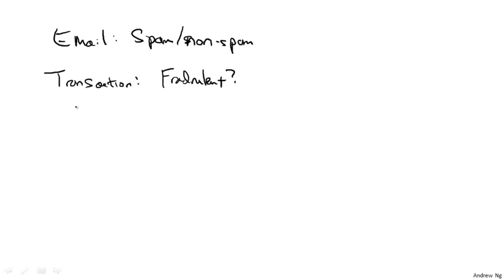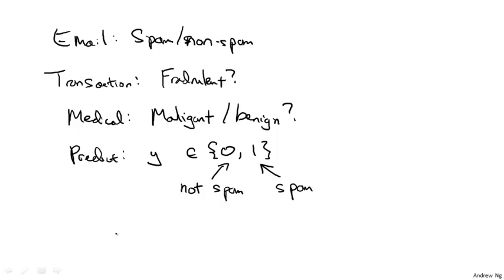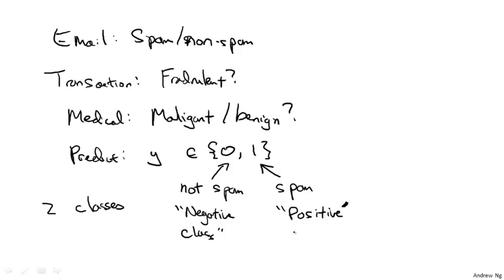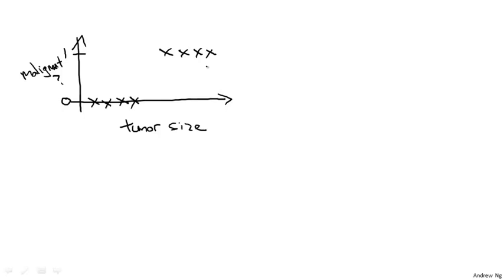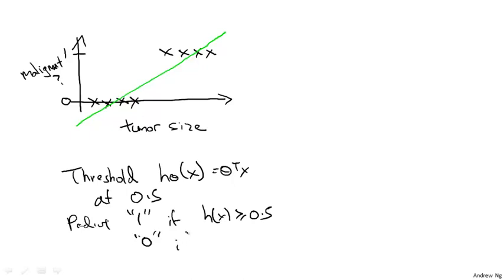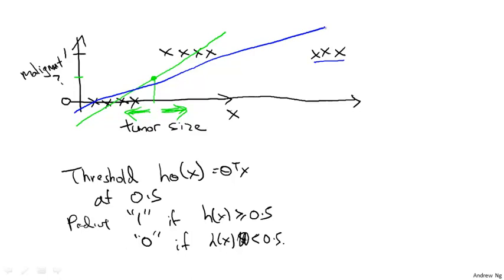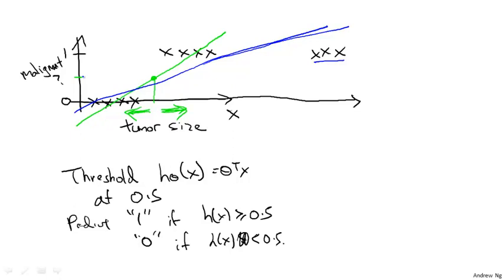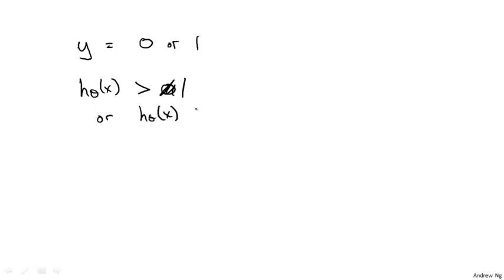Introduction to Logistic Regression Classification in Machine Learning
Welcome to Academic Tube! In this video, we dive into Logistic Regression, a fundamental technique in machine learning for binary classification tasks. We'll cover its principles, mathematical formulation, and practical application using Python and Scikit-learn. Whether you're a beginner or looking to refresh your knowledge, join us as we explore how Logistic Regression works and its importance in predictive modeling.